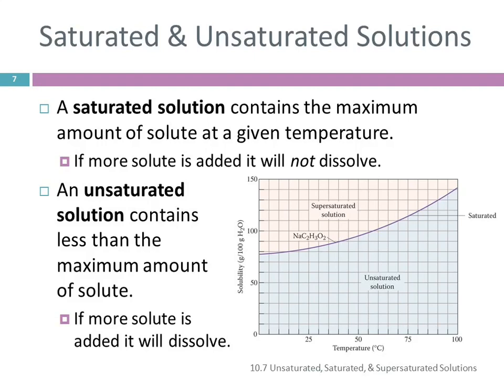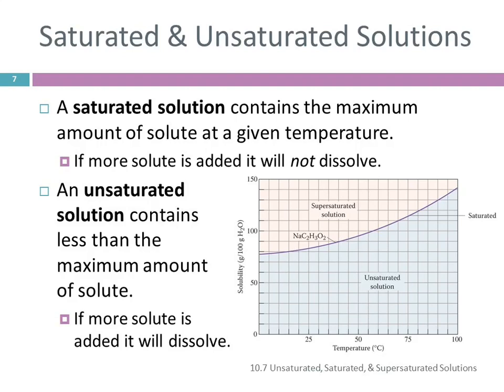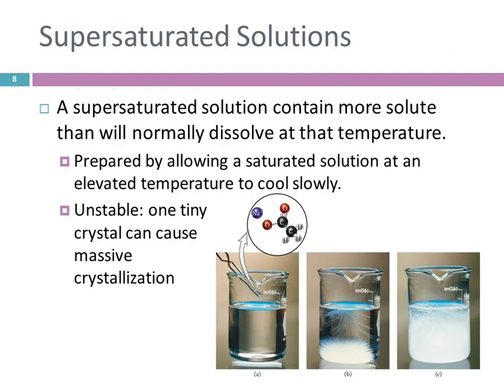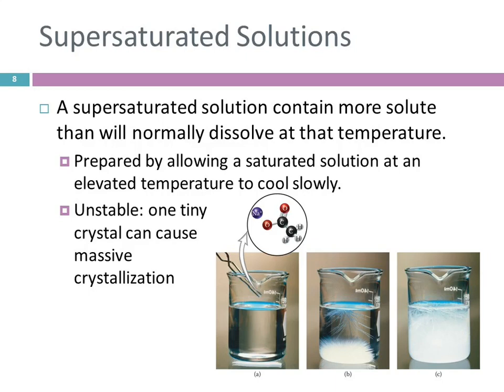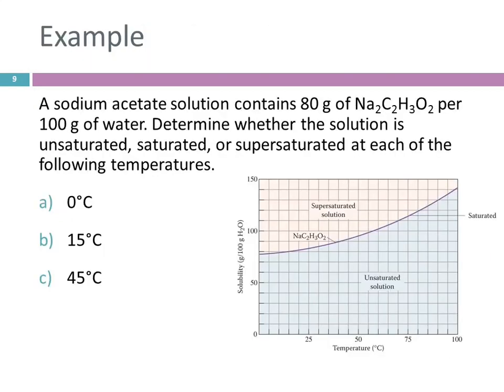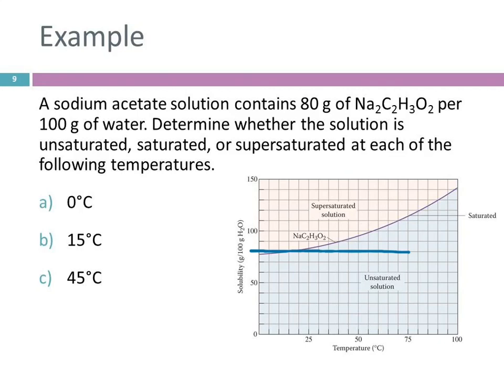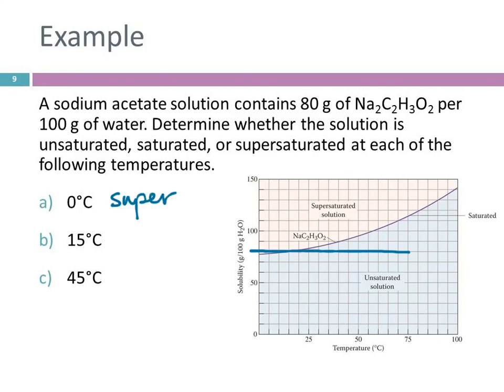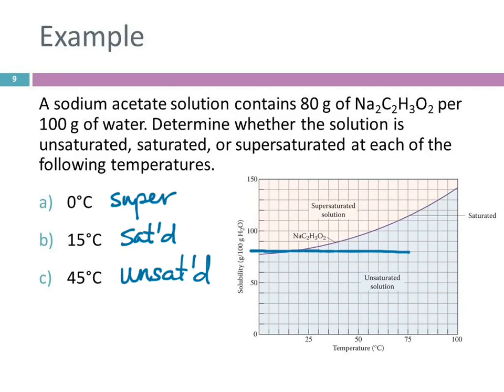101P 10.7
11/14/14 lecture at FCC